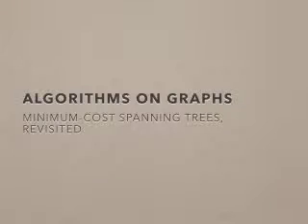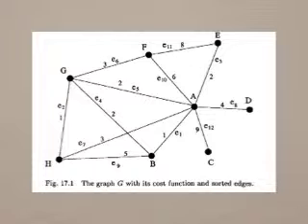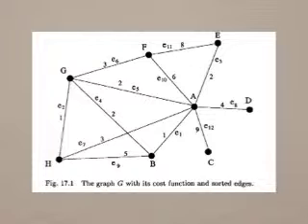Algorithms on Graphs - Minimum cost Spanning Trees, Revisited